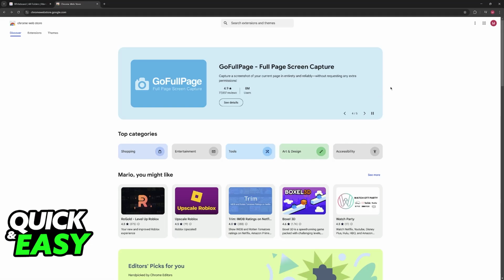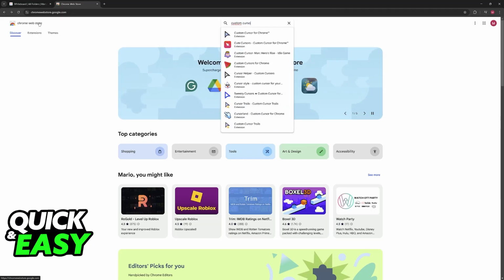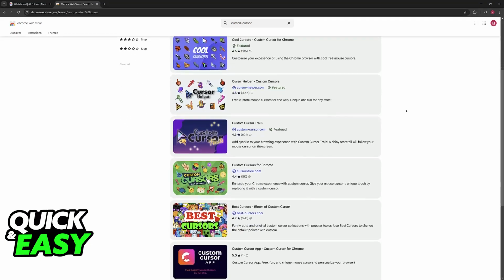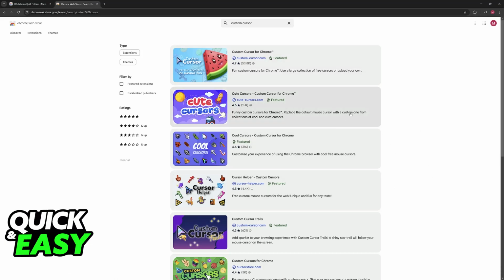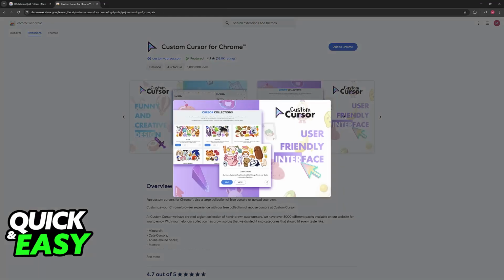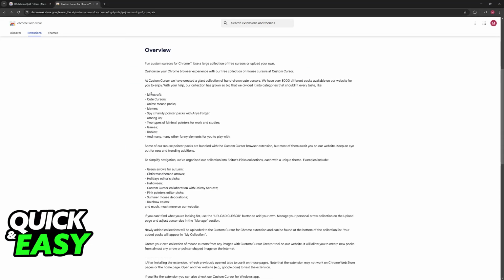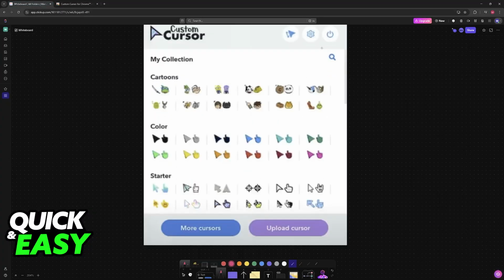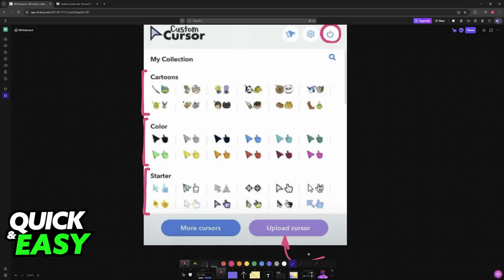How To Use Custom Cursor on Chromebook (2025) - Step by Step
I will solve your doubts about how to use custom cursor on chromebook, and whether or not it is possible to do this.

I hope I have helped you with the video!